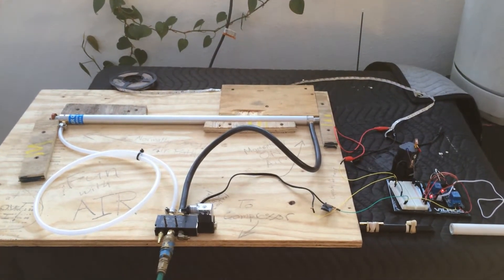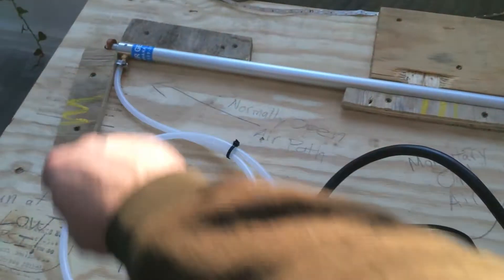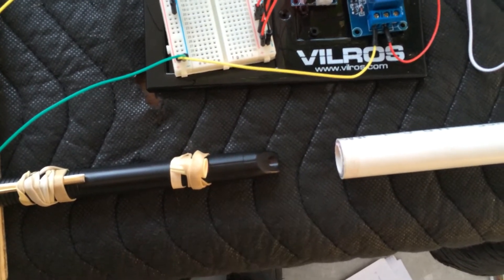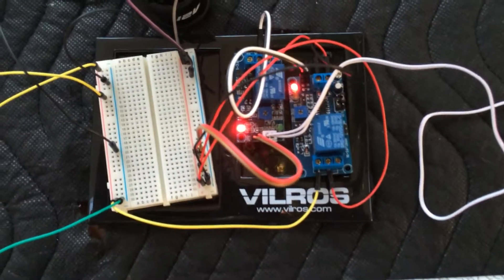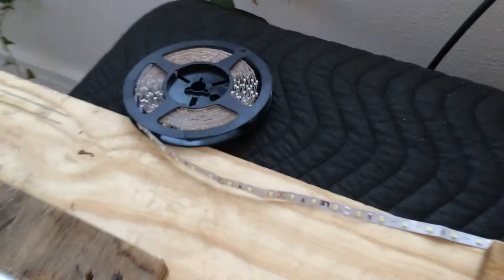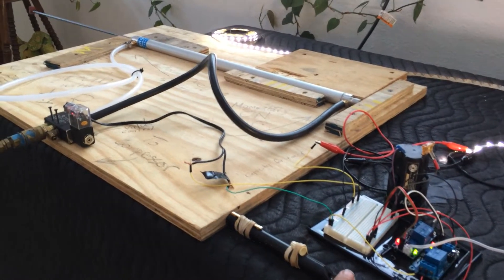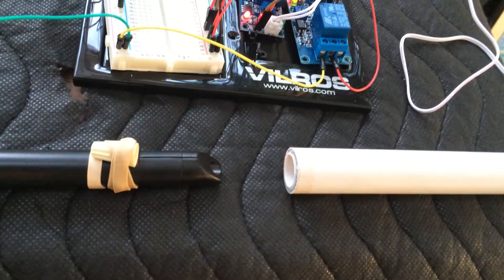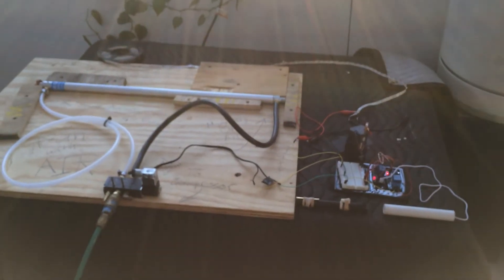Mock-up for air-powered Star Trek Doors.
Just a brief look at my plan for building real-world Star-Trek style doors. This design will use two air cylinders, a five-port air valve, and a pair of relays, one to sense a break in light, and one to delay the closing of the door, while it is in use.